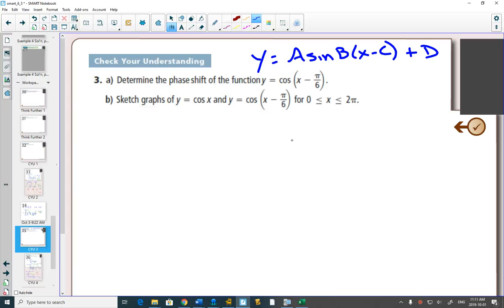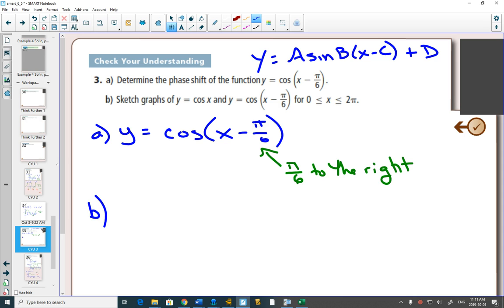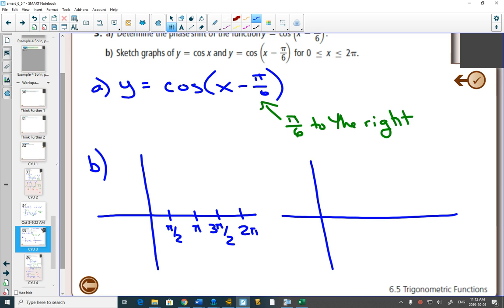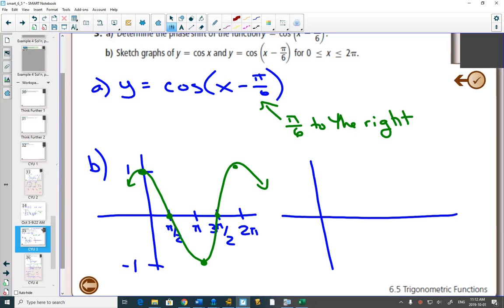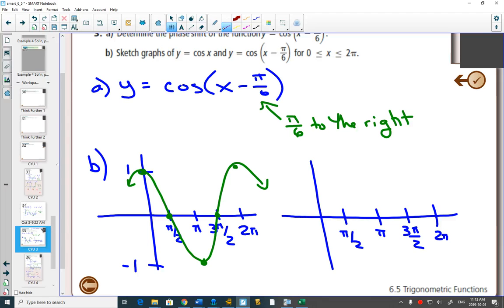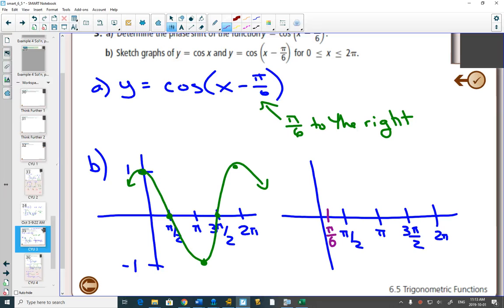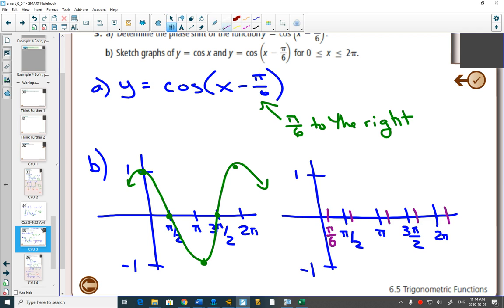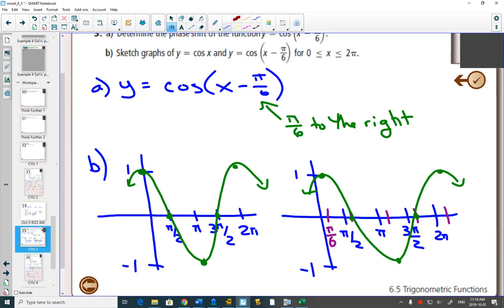40SP 6 5 Example 3